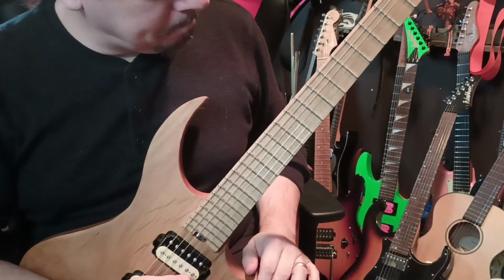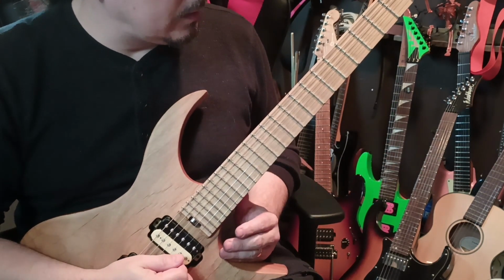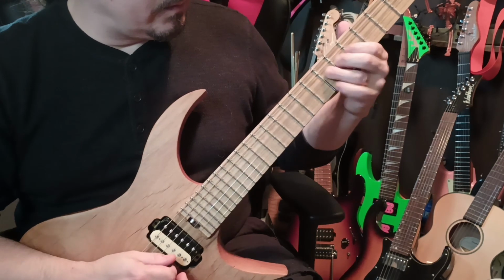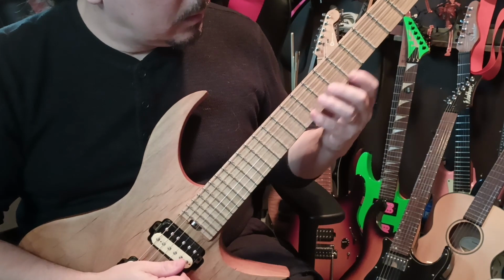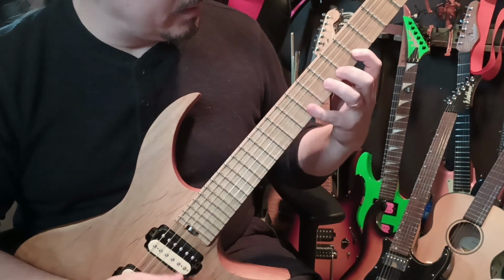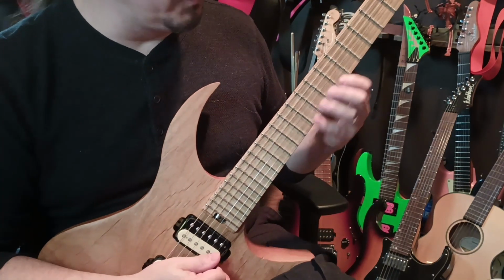Sunday Night Noodles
Here's a couple of extended pentatonic shapes upon which to mess. Nothing meaningful, just having fun with it.